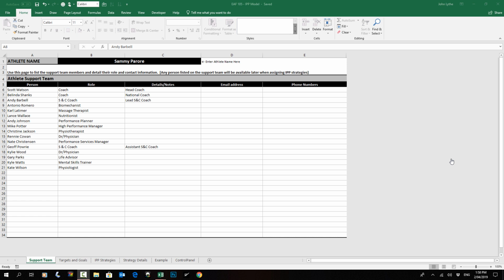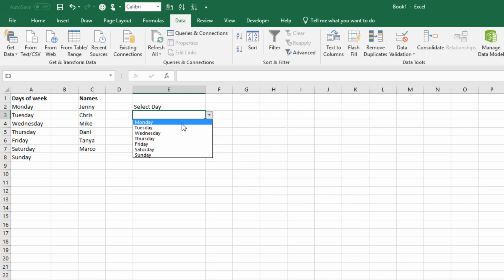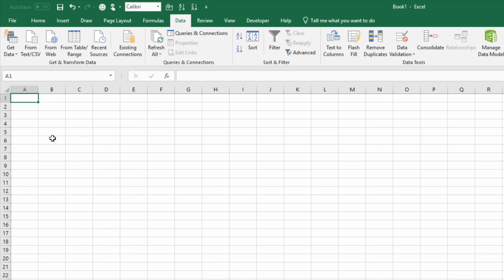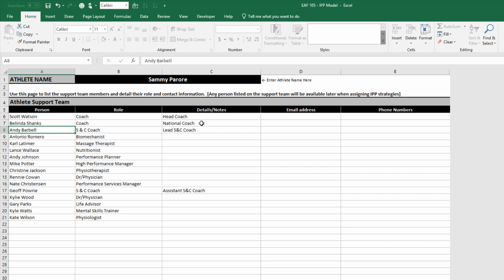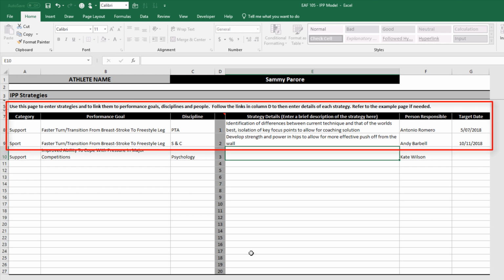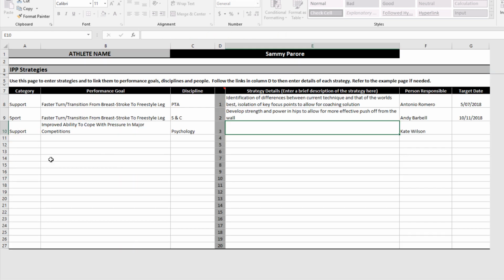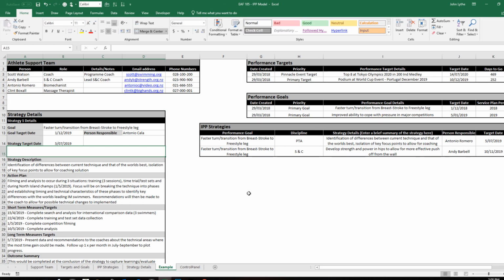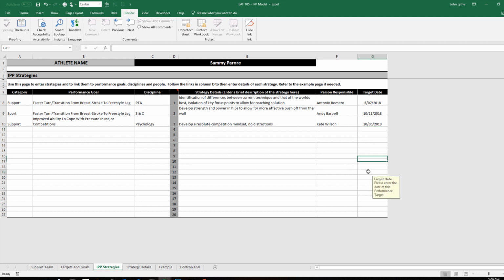EAF #105 - Data Validation tricks for an Athlete Performance Plan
Creating an individual performance plan for an athlete is easy if you can build connected data validation lists and create a hierarchy of targets, goals and strategies.